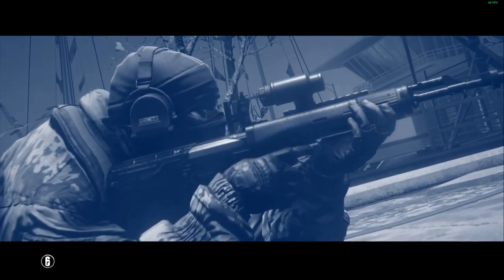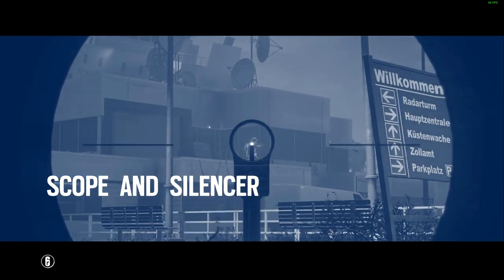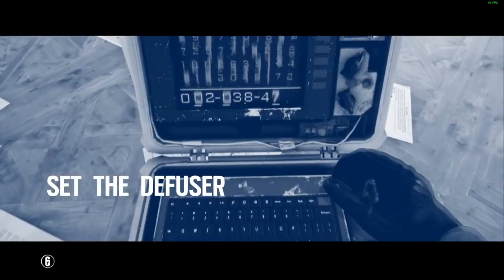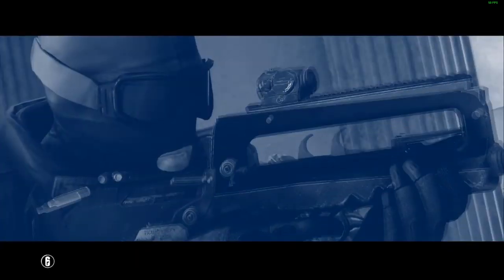Rainbow Six Siege Situation 7+8